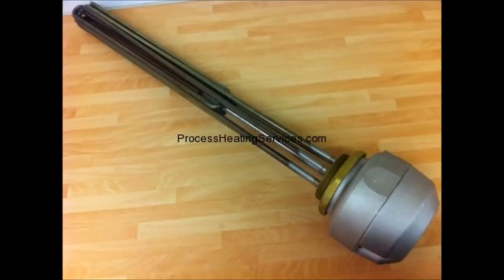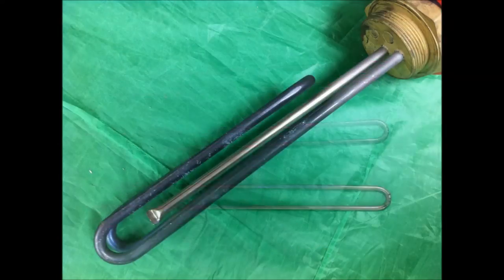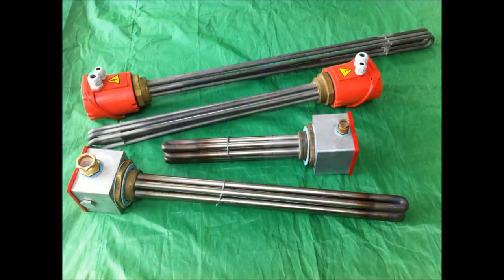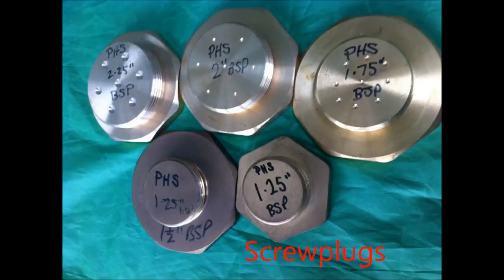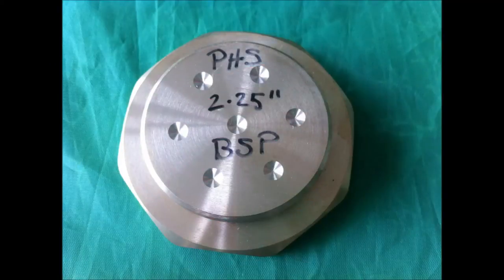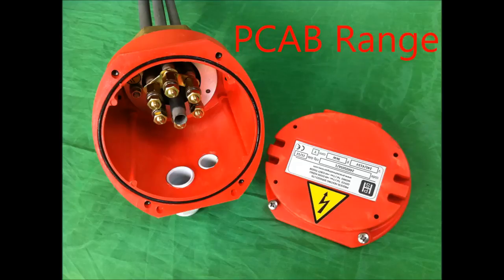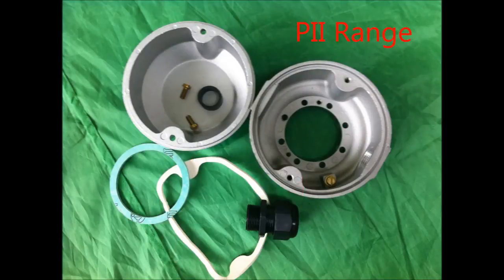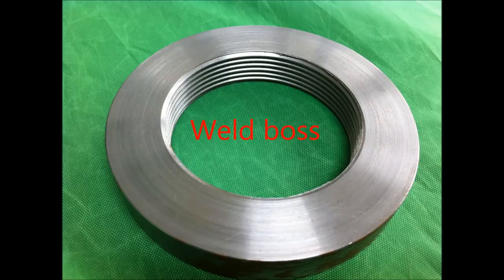What is an immersion heater?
Explanation of immersion heater component parts and their functions.
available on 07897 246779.